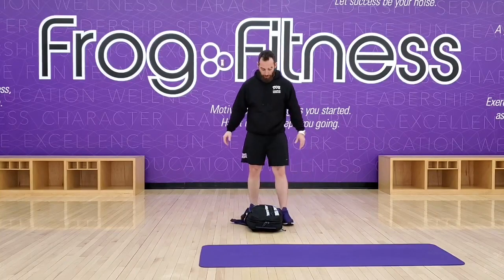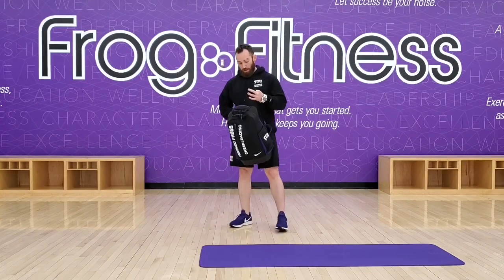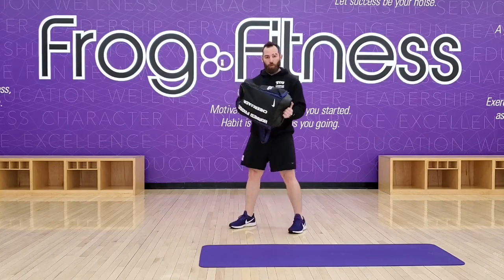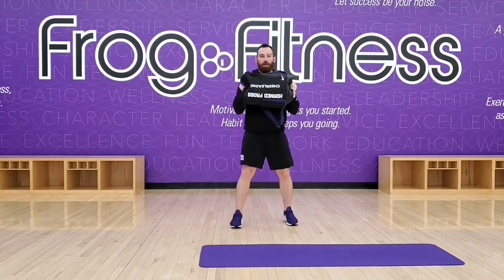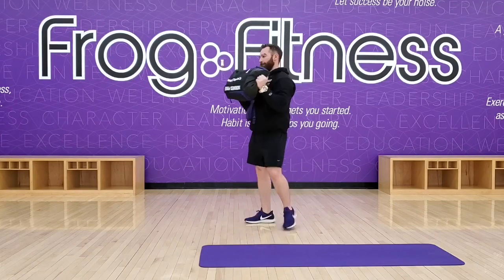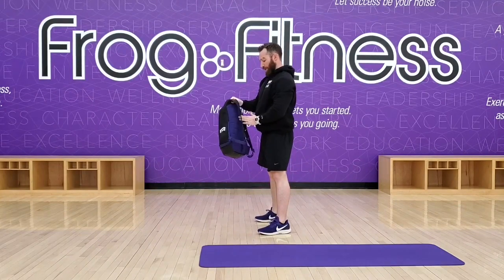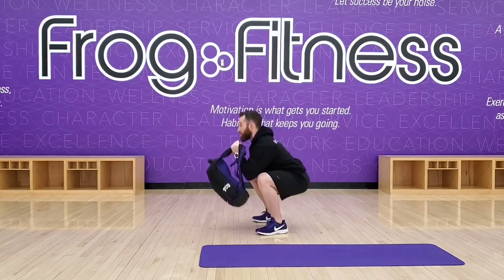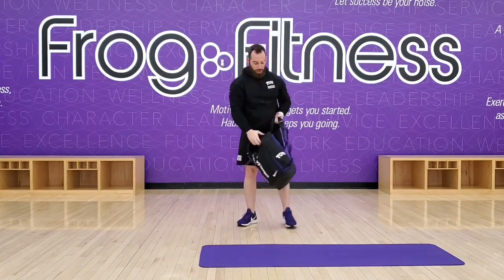Backpack Squat to Press